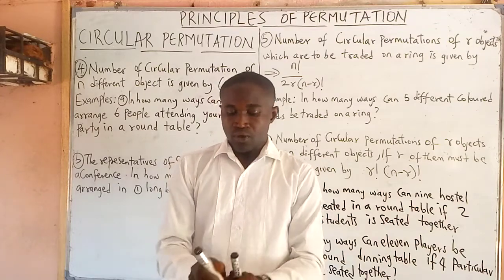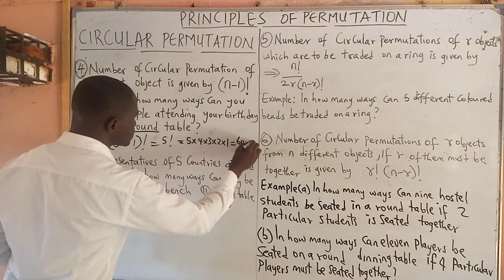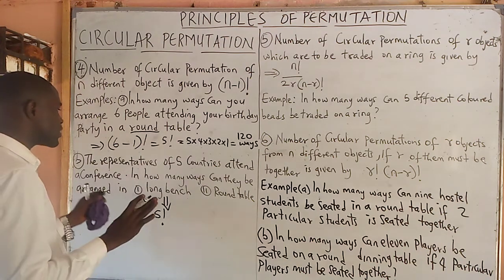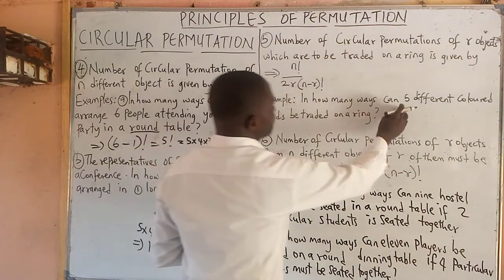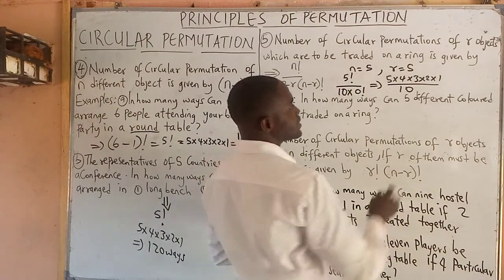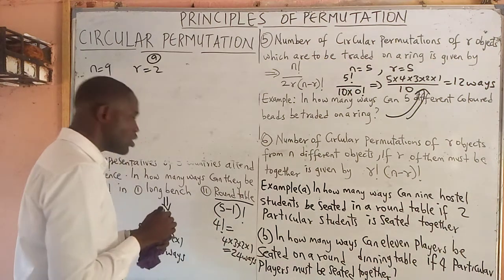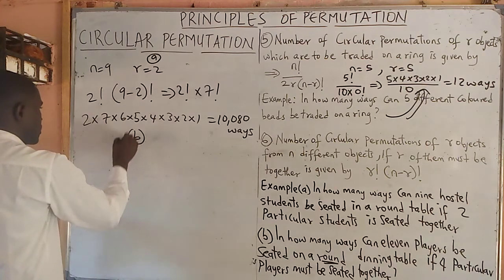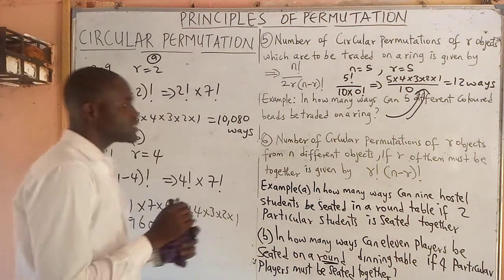Principles of permutation part3